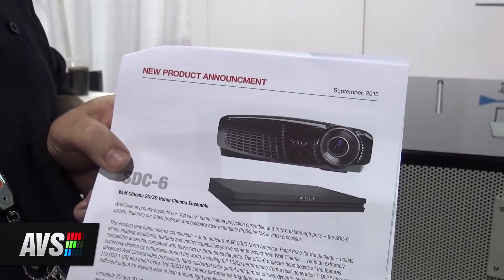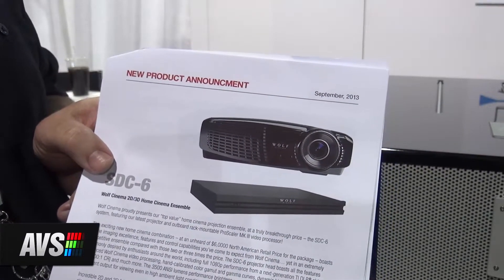CEDIA 2013 - Jim McGall - Wolf Cinema